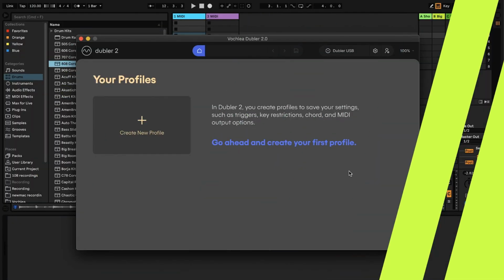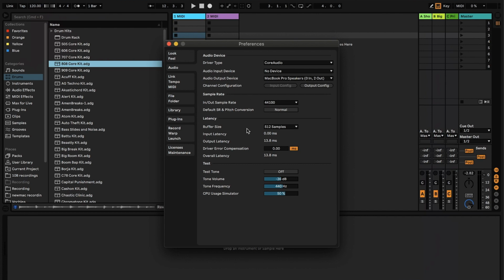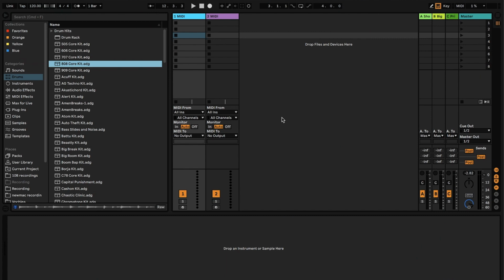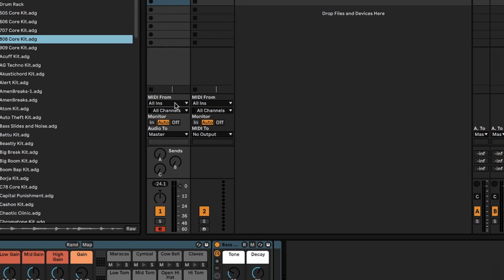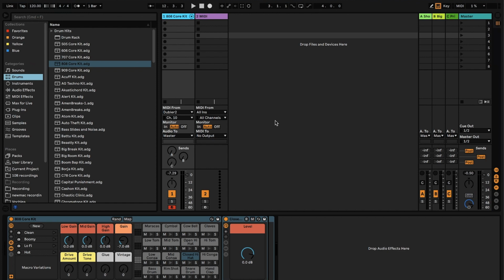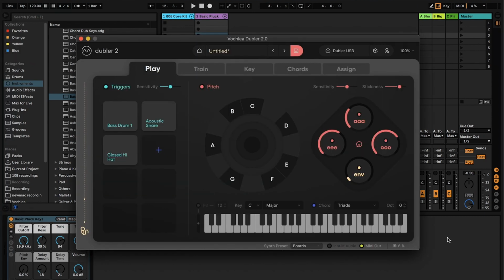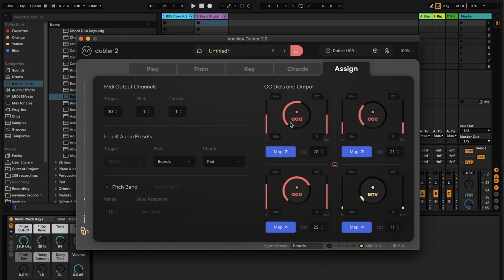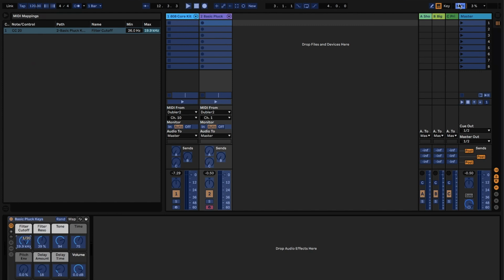Dubler 2: Setting up with Ableton Live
In this video we guide you through the steps to set up Dubler 2 in Ableton Live.